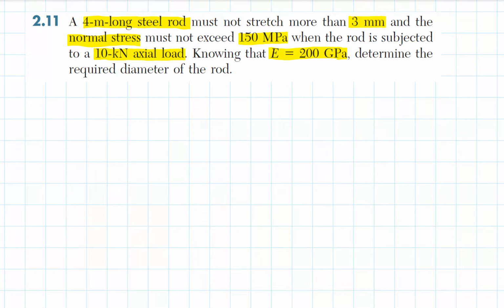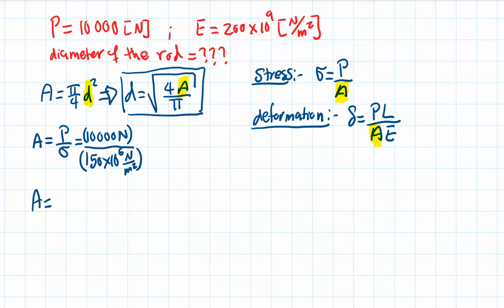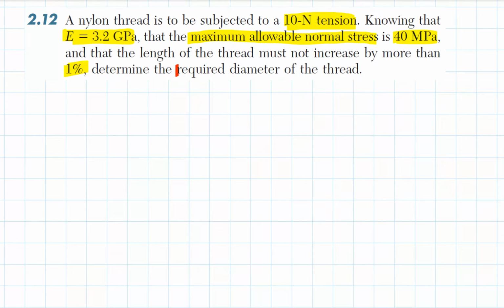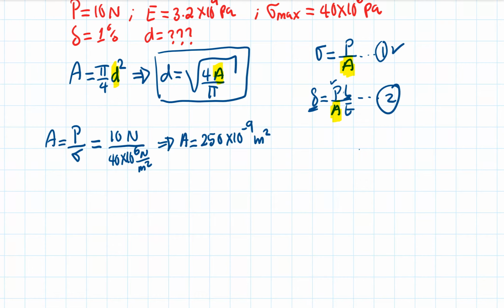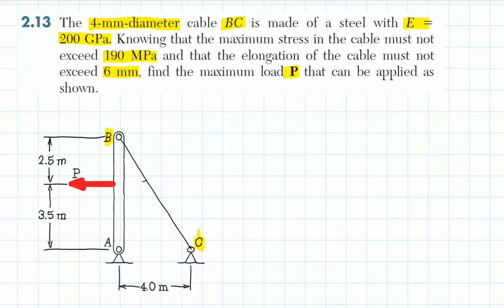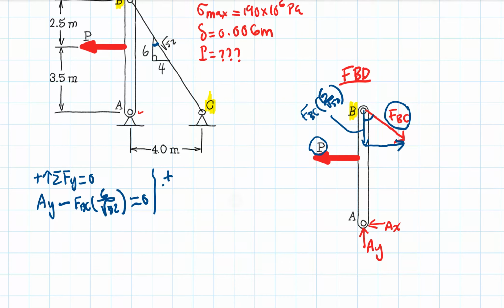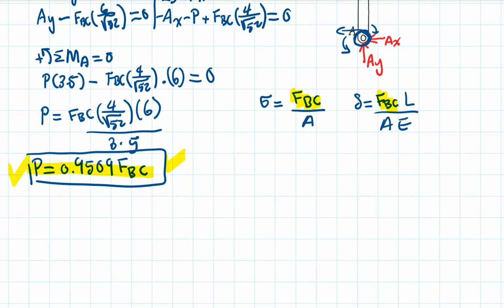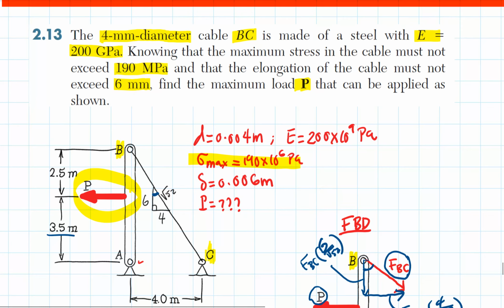Mechanics of Materials | Chapter 2 | Problems 2.11 to 2.13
Mechanics of Materials sixth edition
Ferdinand P.Beer
E. Russell Johnston, Jr.
John T.DeWolf
David F. Mazurek

Chapter 2 - Stress and Strain—Axial Loading
2.11
 A 4-m-long steel rod must not stretch more than 3 mm and the normal stress must not exceed 150 MPa when the rod is subjected to a 10-kN axial load. Knowing that E=200 GPa, determine the required diameter of the rod.

2.12
A nylon thread is to be subjected to a 10-N tension. Knowing that E=3.2 GPa, that the maximum allowable normal stress is 40 MPa, and that the length of the thread must not increase by more than 1%, determine the required diameter of the thread.

2.13
The 4-mm-diameter cable BC is made of a steel with E=200 GPa. Knowing that the maximum stress in the cable must not exceed 190 MPa and that the elongation of the cable must not exceed 6 mm, find the maximum load P that can be applied as shown.